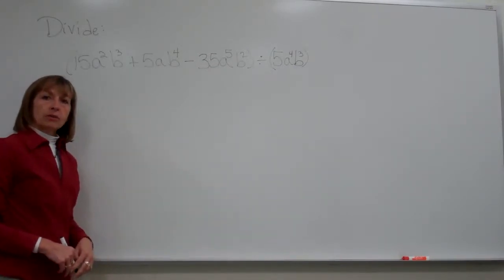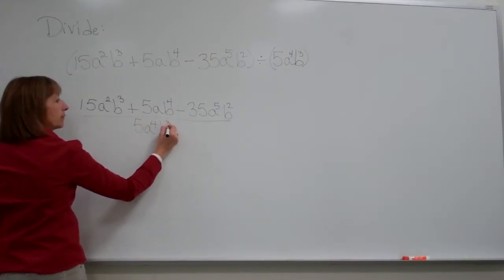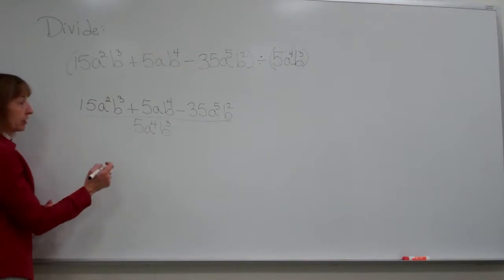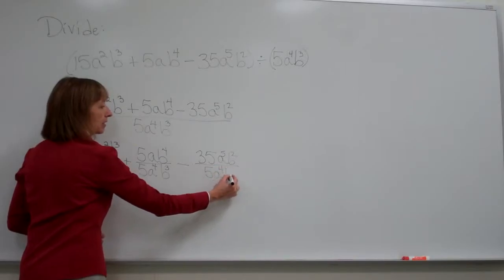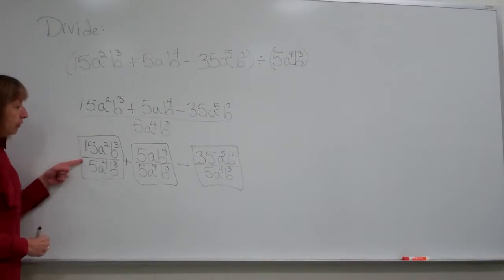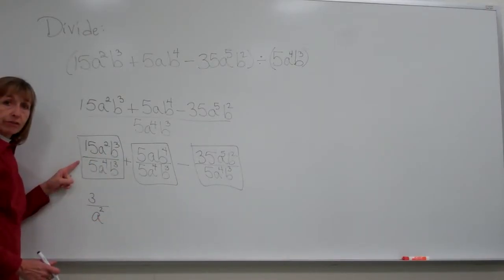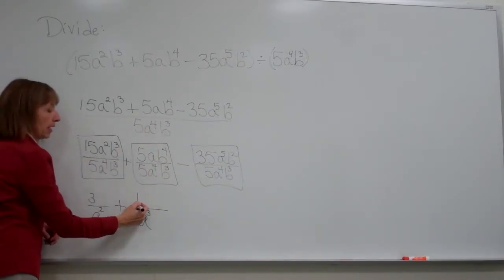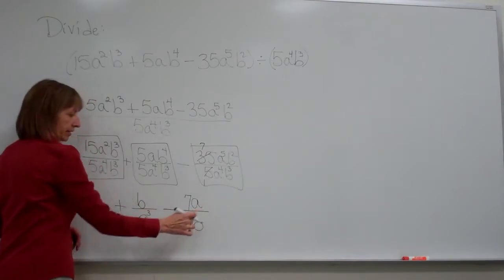Division of a polynomial divided by a monomial